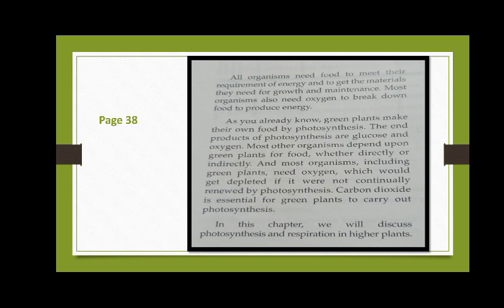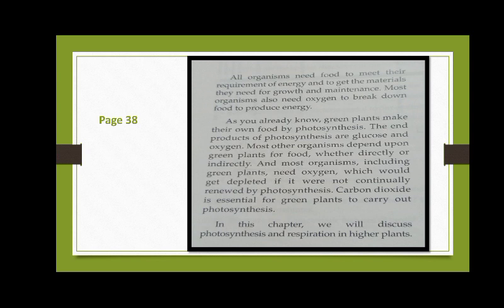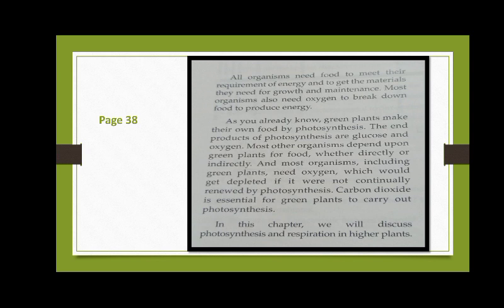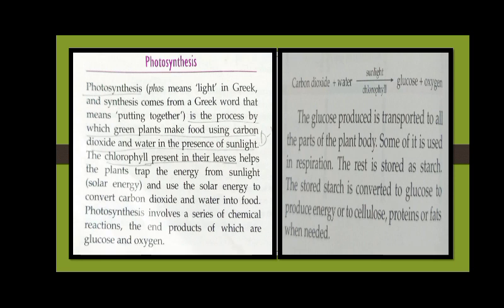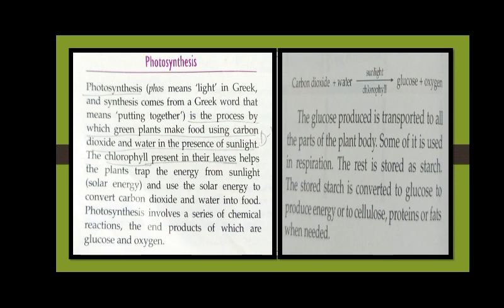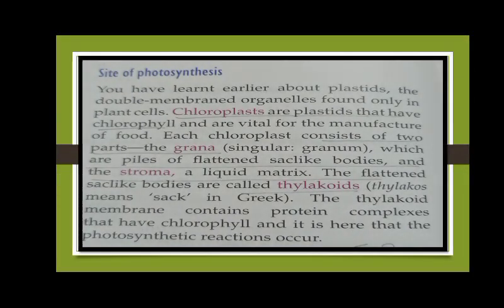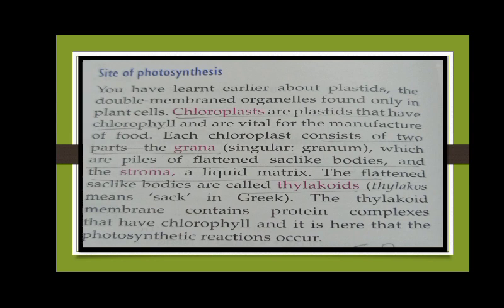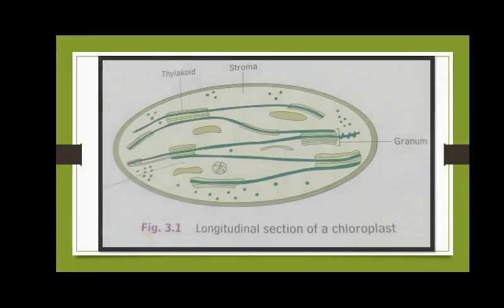Class 7th Biology ch 4 video 1, by Mrs Anupama